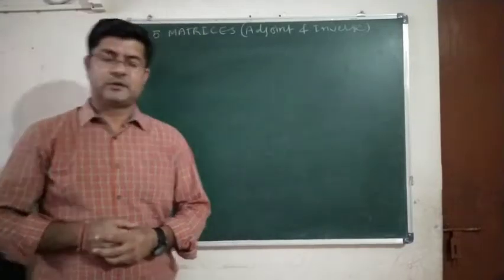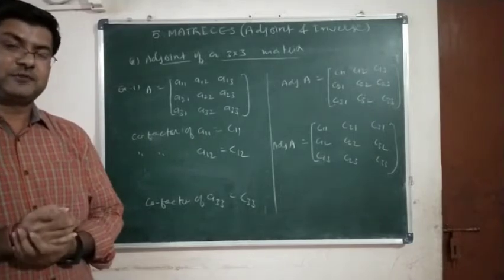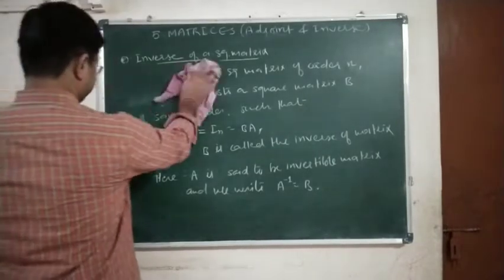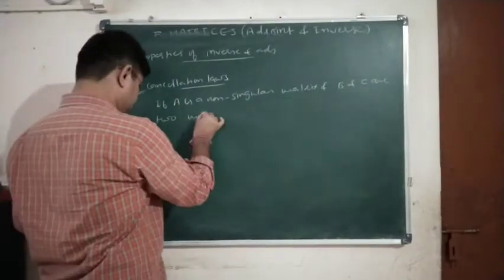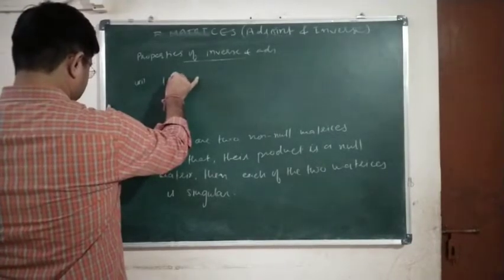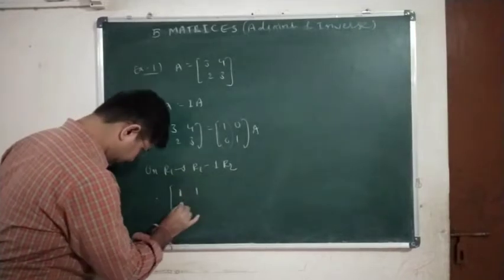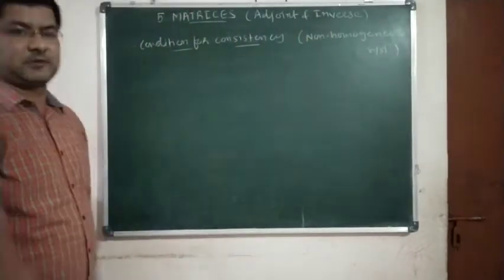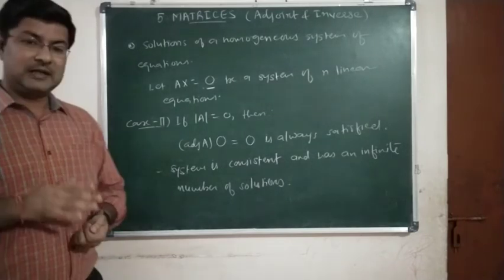Matrices (Adjoint and Inverse) Part-1, Explanation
ISC, GHSEB, CBSE Mathematics by Anand sir